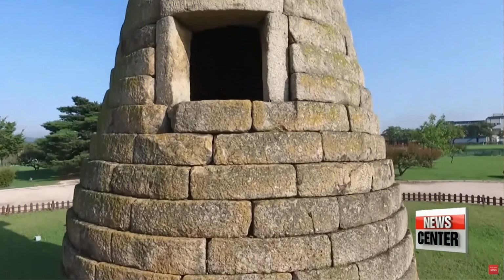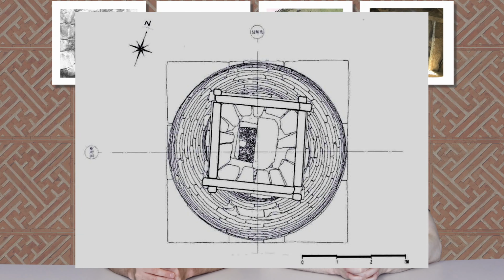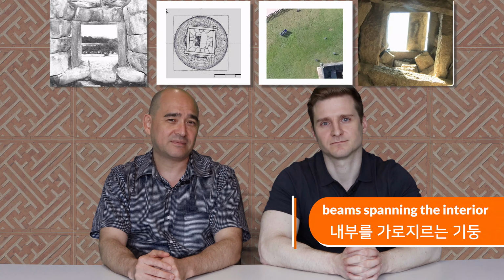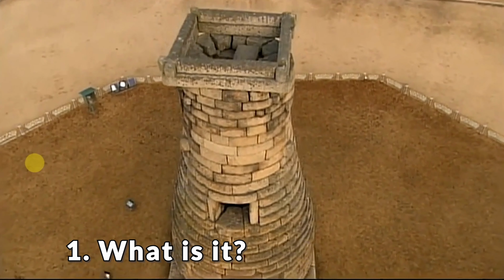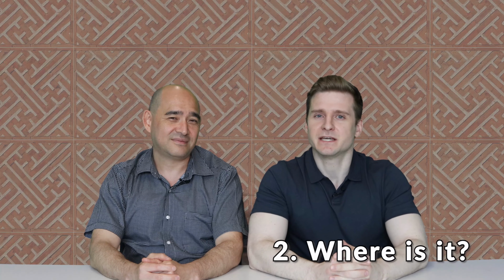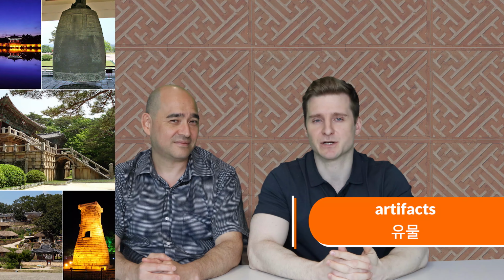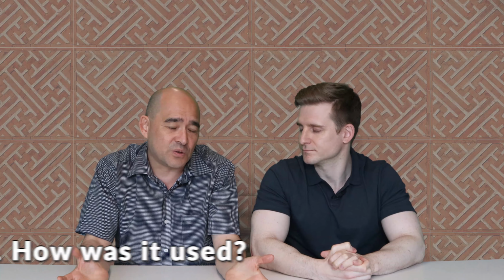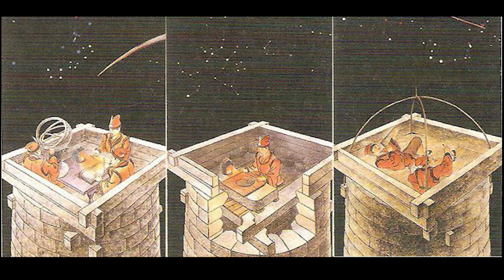You Tell Me 2b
첨성대에 대해 영어로 이야기를 할 수 있나요? 이번 에피소드에서는 참성대에 대해 설명하는 방법을 알려드립니다.